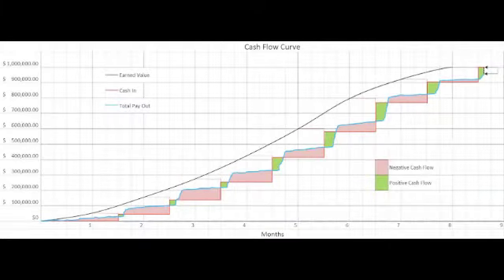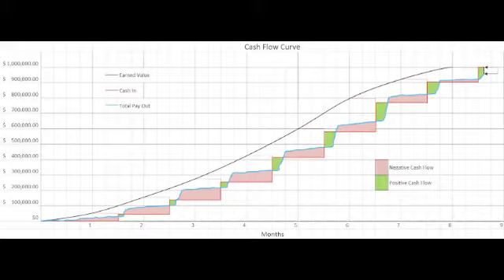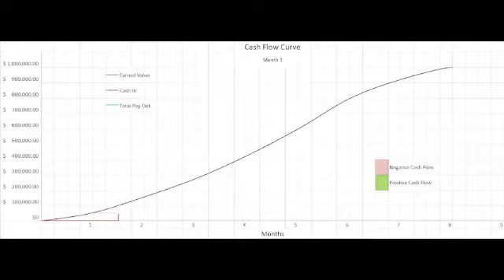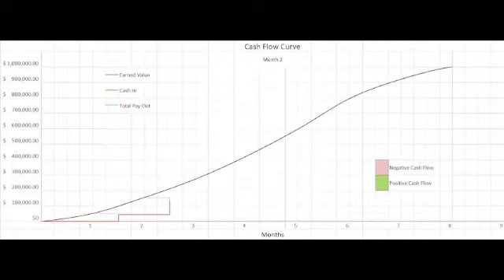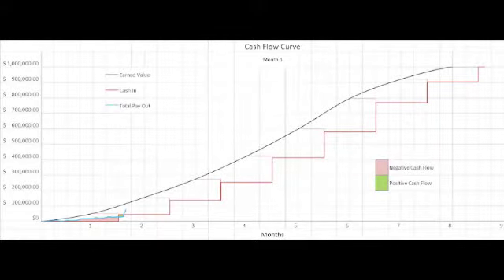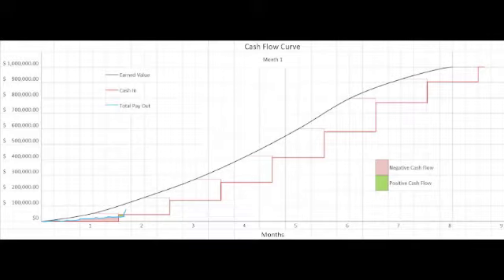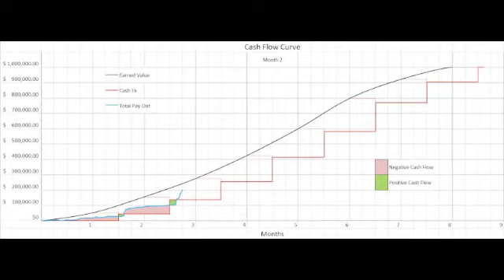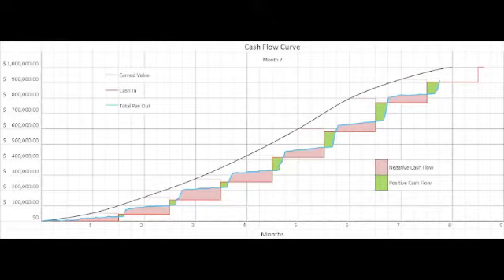"Cash Flow"- Adams, Andrews, Wassel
Auburn University BSCI 4600-02, Sumner Adams, Thomas Andrews, James Wassel...A quick look at Jobsite Cash Flow analysis for the construction industry.